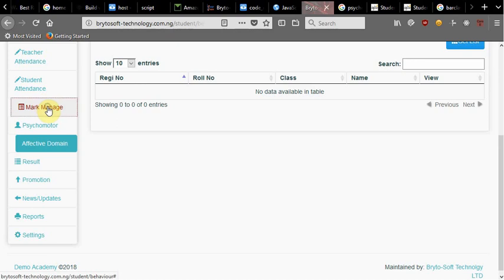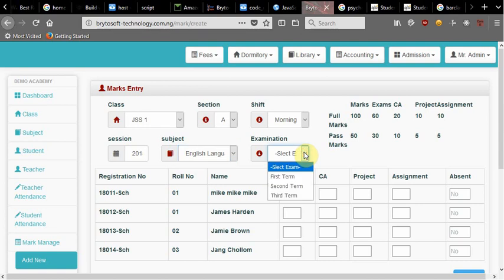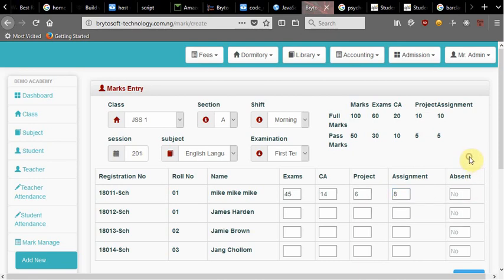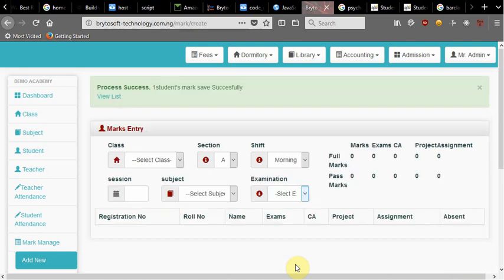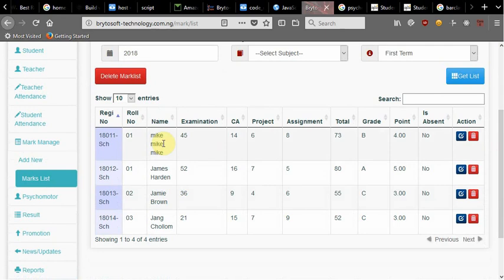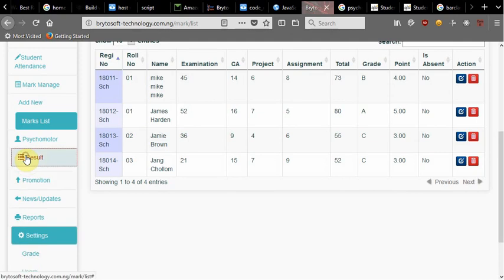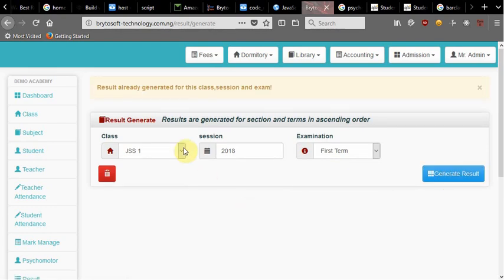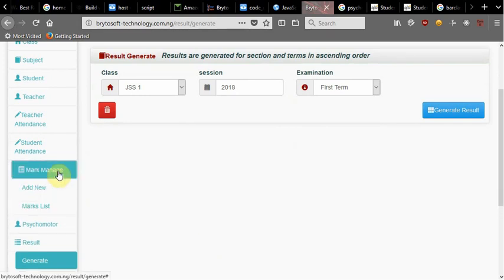Marksheet&Result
alpha-sims Marksheet & Result